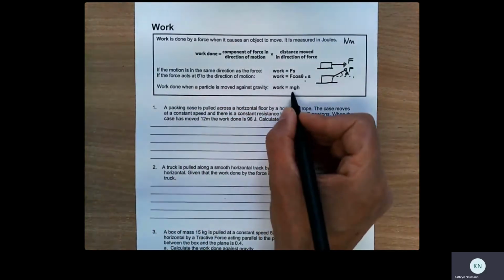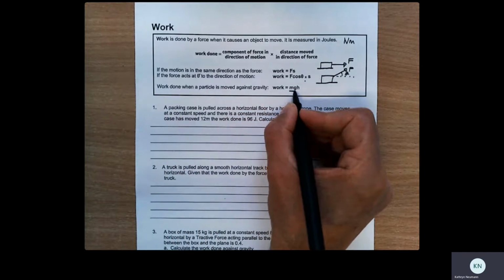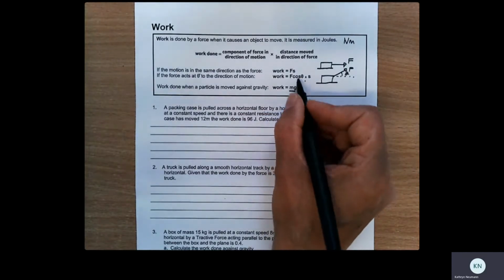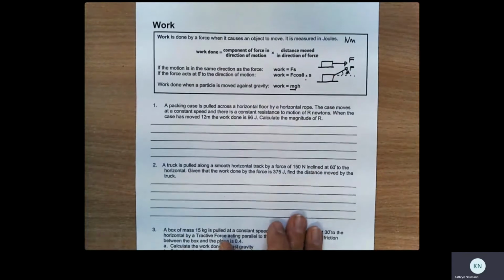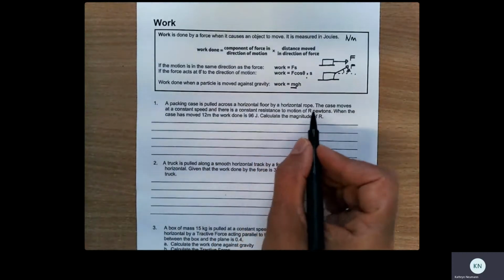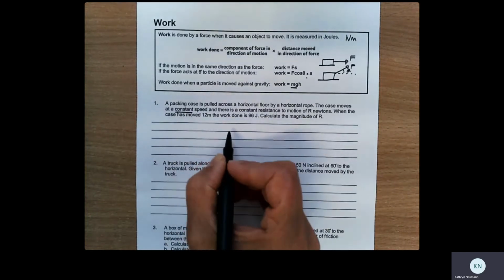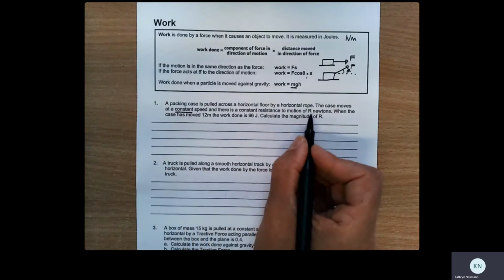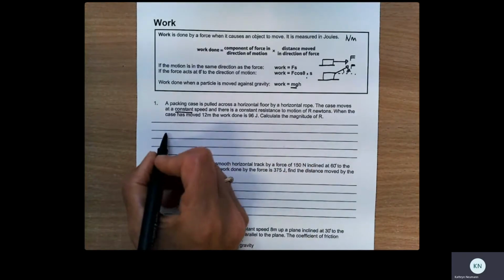Further Mechanics Year 1:Work